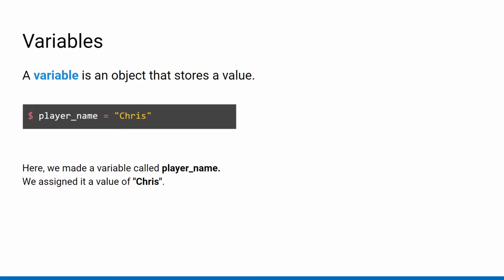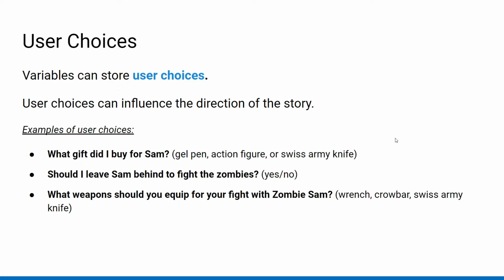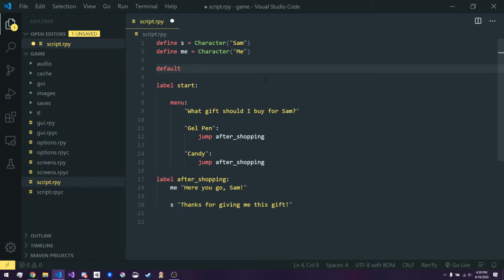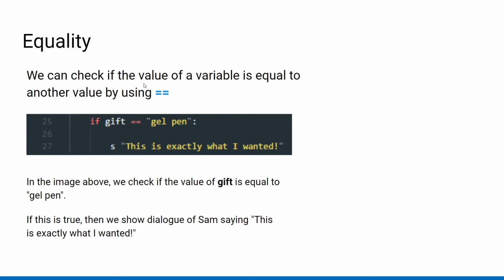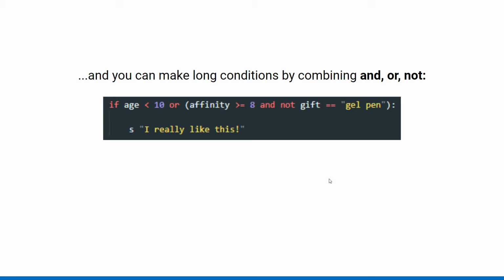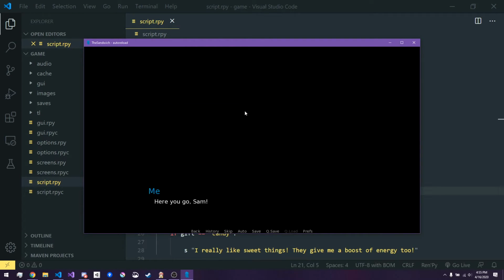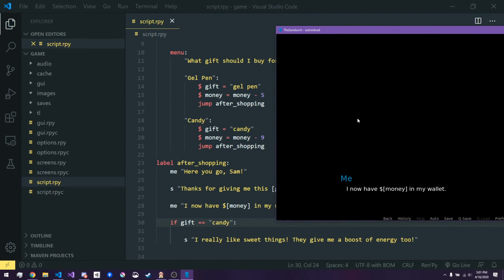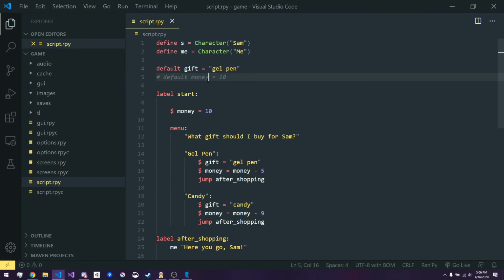Intro to Game Programming LIVE (Part 2)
In this workshop, we'll learn about variables and if statements.